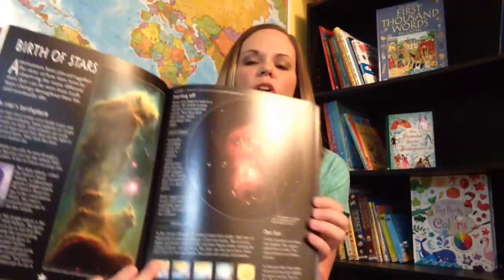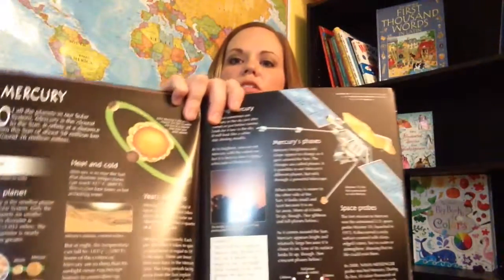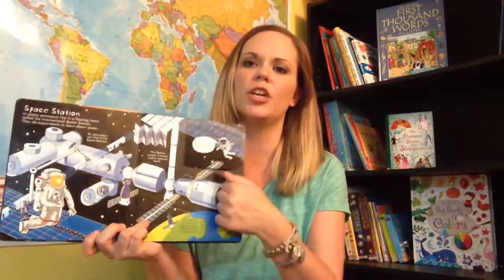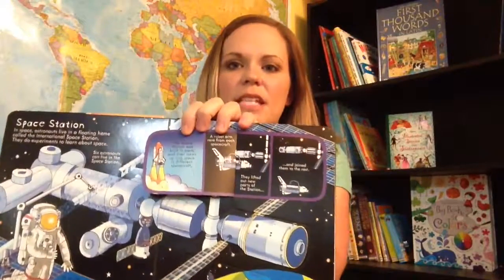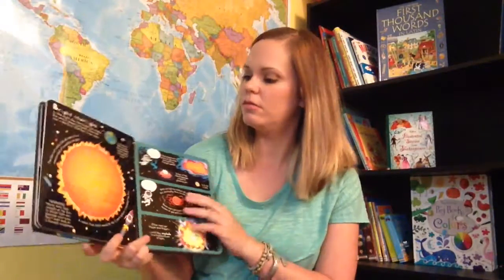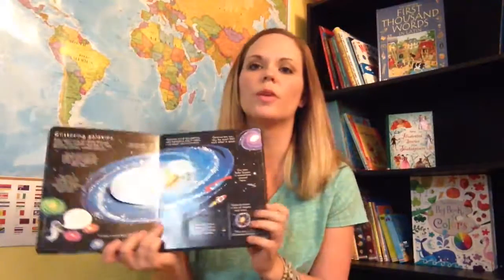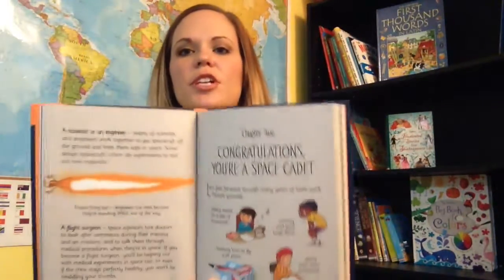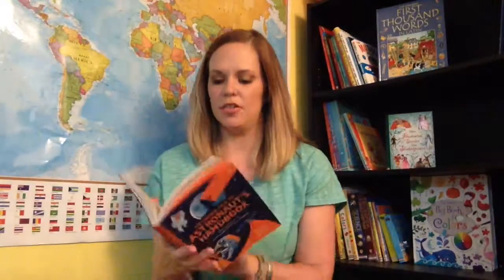Cycle 2 Astronomy Books